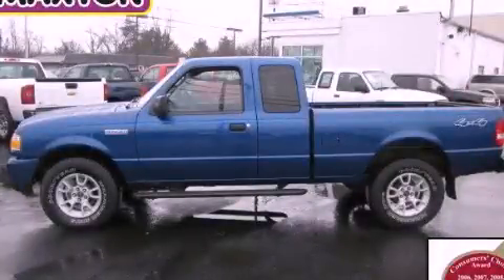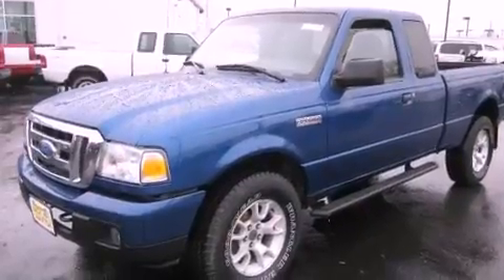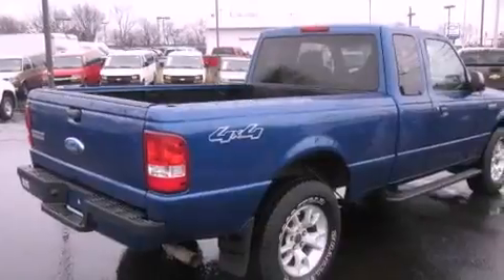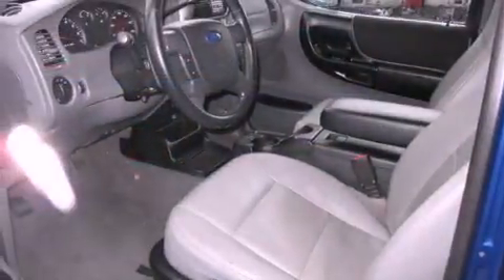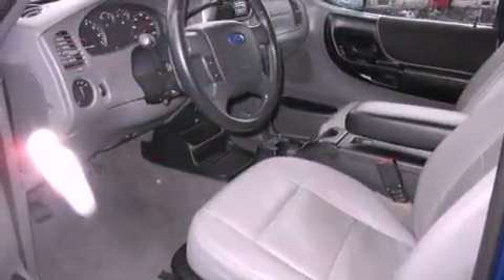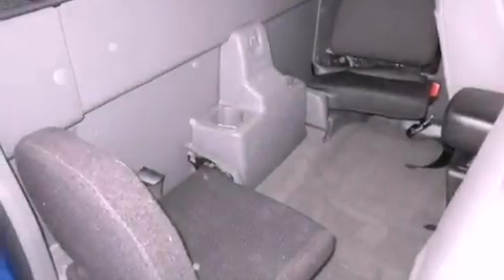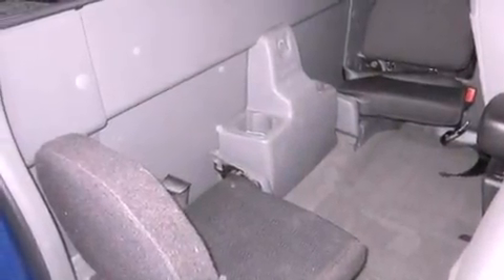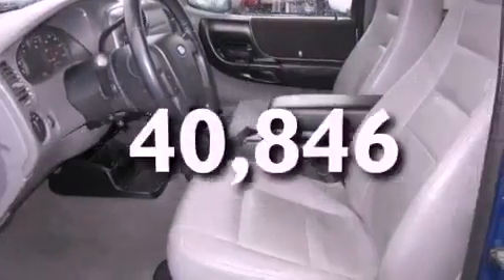2007 Ford Ranger Worthington OH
Year : 2007
 Make : Ford
 Model : Ranger
 Engine : 4L 6-Cylinder
 Trans . : automatic
 Exterior : Vista Blue
 Miles : 40,846
 Interior : Medium Dk Flint
 700 East Dublin-Granville Rd
 Worthington , OH 43085
 Used 2007 Ford Ranger Worthington OH